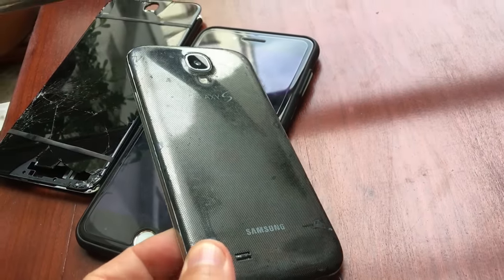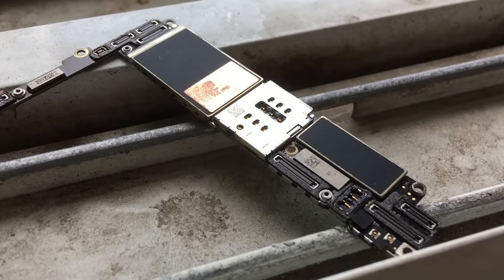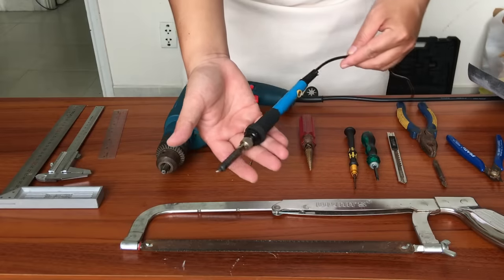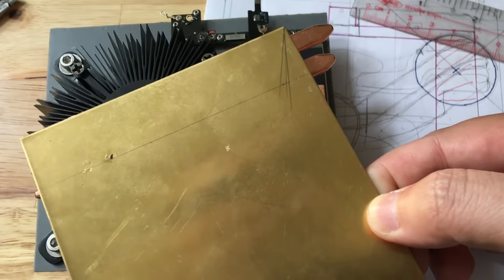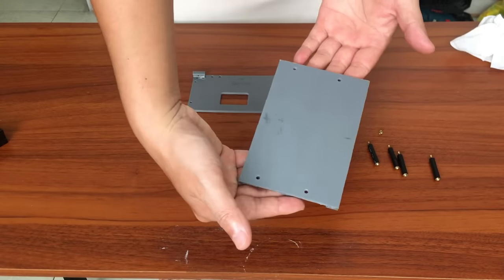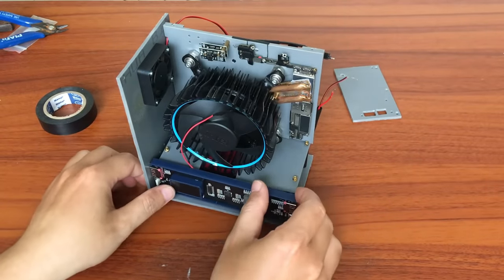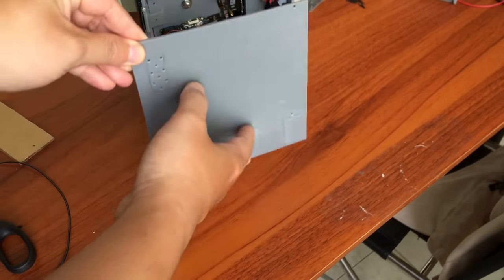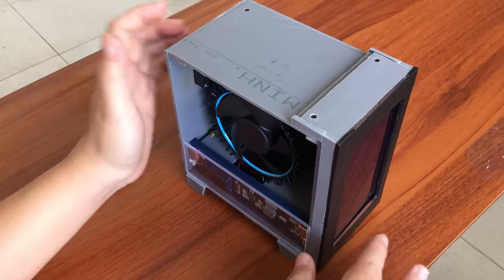I built a mini "PC" from my old iPhone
I know it's strange to call it a PC, but for me, in a way, it helps me to do some specialized tasks, so I call it a computer.